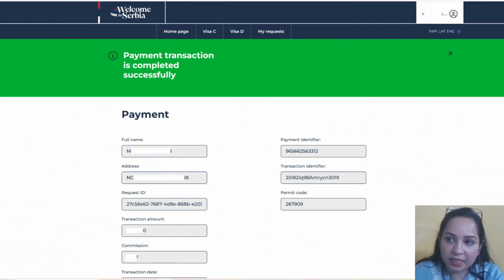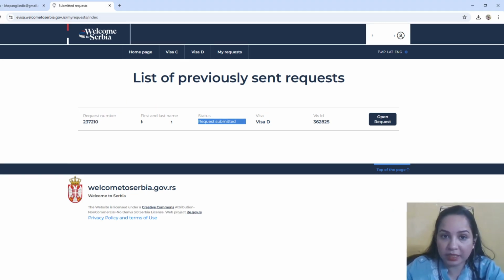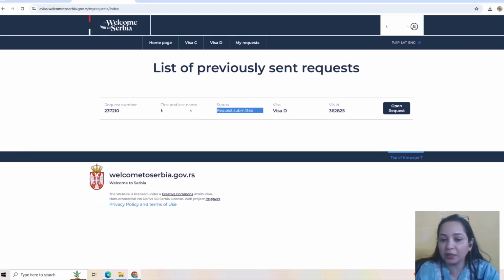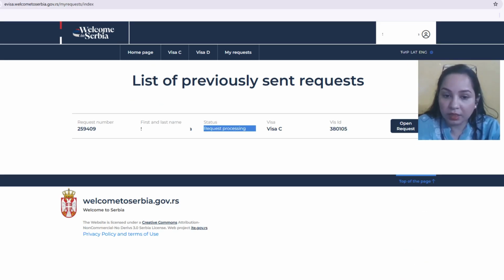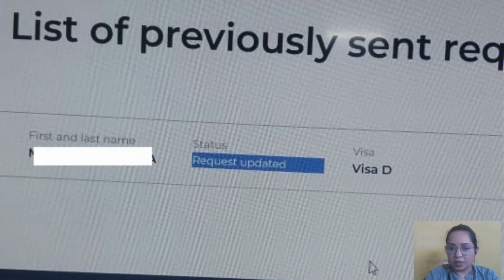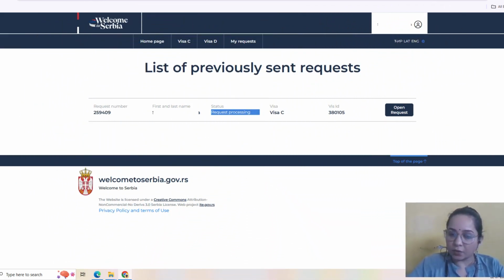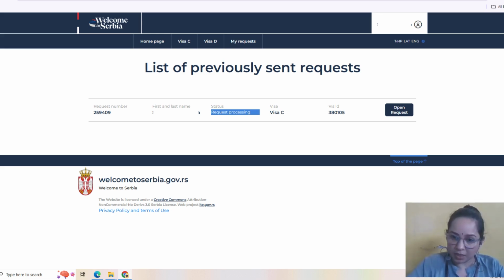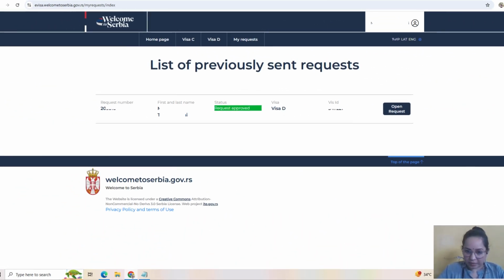Step by Step serbia visa application in english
Are you applying for a Serbia visa and want to know how to check your visa application status? In this video, I’ll walk you through a step-by-step guide on how to track your Serbian visa status online with ease. Whether you applied for a tourist visa, student visa, or work visa, this video will help you stay updated with the progress of your application.

📌 Covered in this video:

How to check Serbia visa application status

Important documents & websites

Common issues & tips

Timeline of visa approval